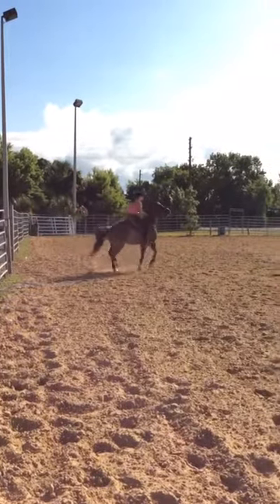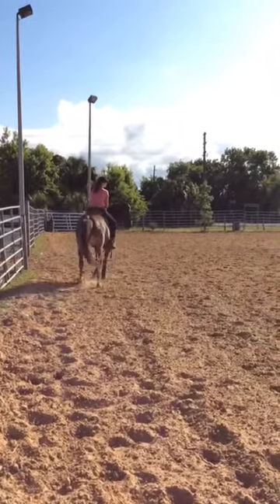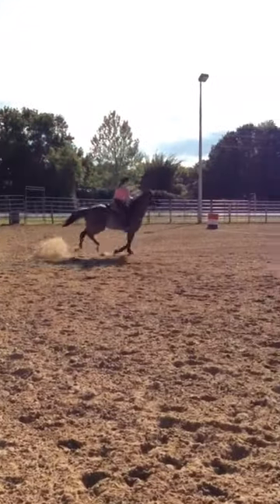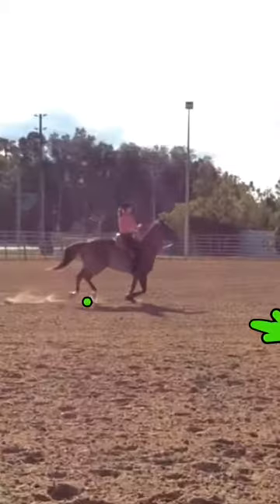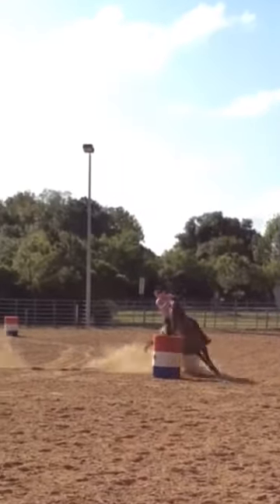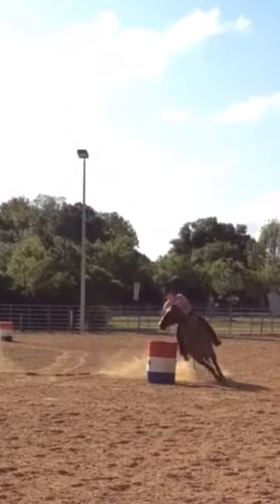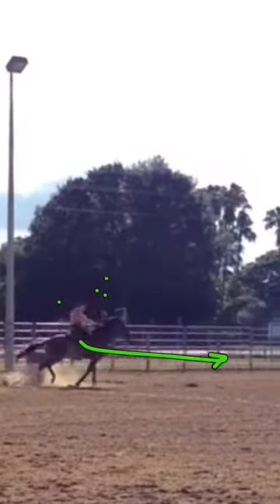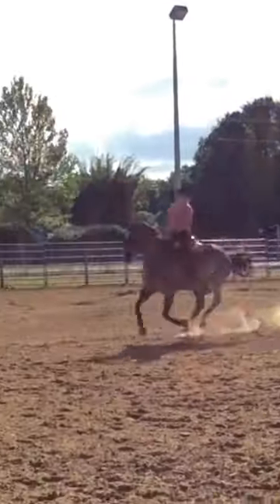Fran n stardust tlc clinic Hudson am review